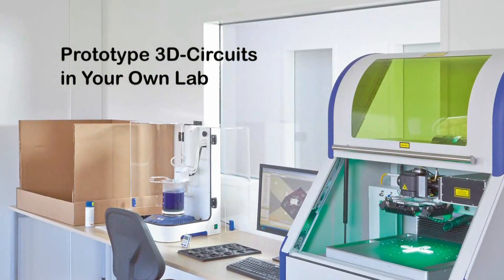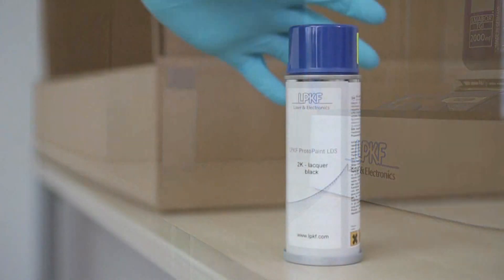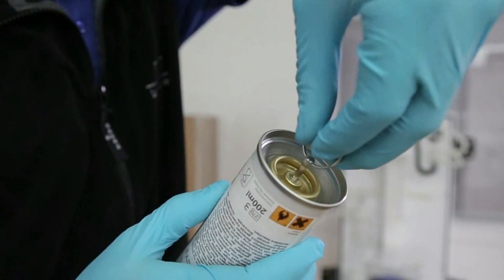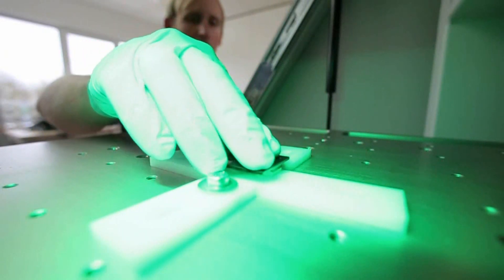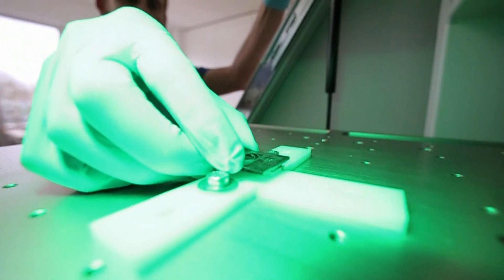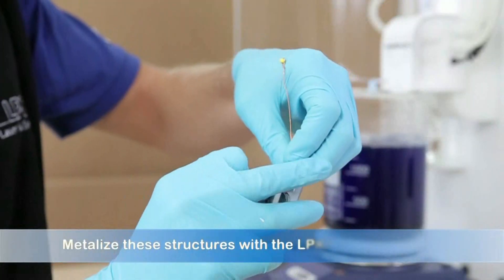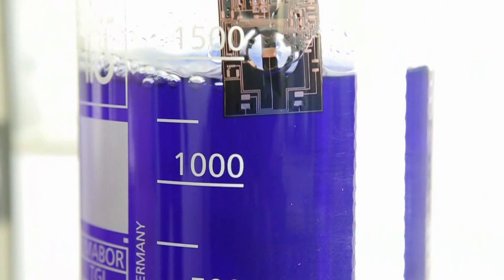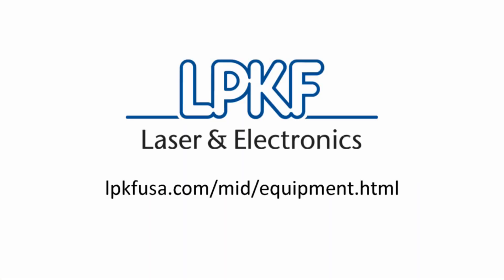3D MID Prototyping with Laser Direct Structuring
Create 3D circuitry and/or 3D MIDs in less than a day with the three laser direct structuring prototyping products: ProtoPaint LDS, the ProtoLaser 3D, and ProtoPlate LDS.